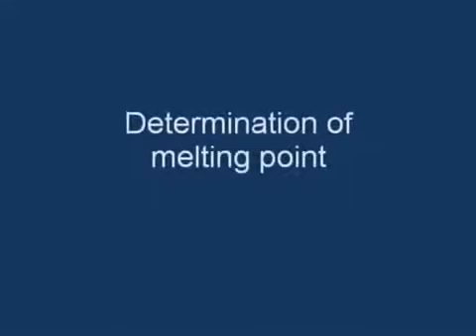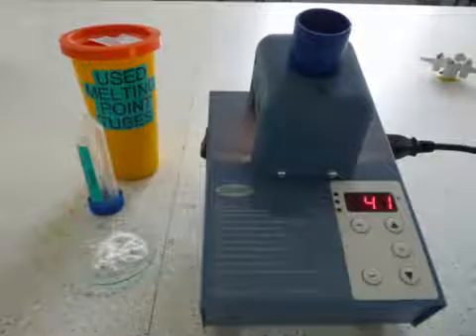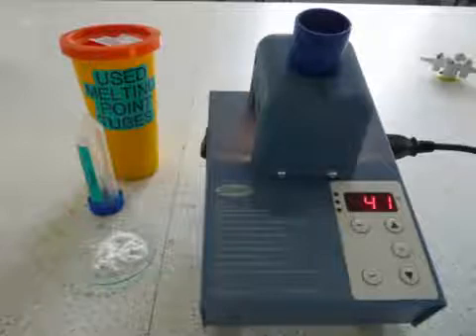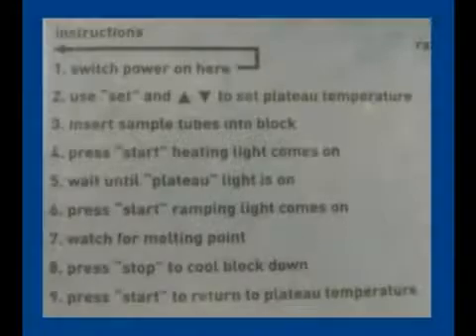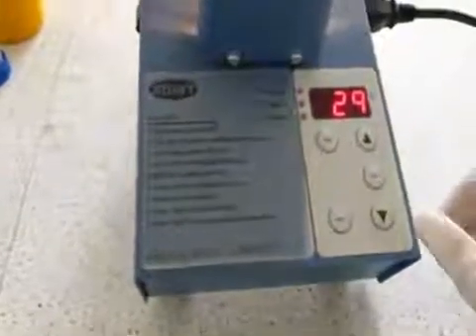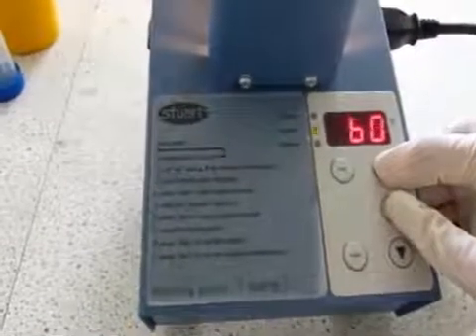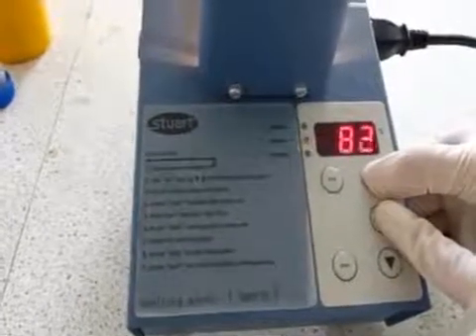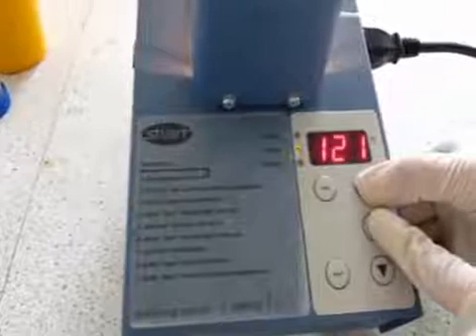Melting Point Technique Medway School of Pharmacy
Showing you how to determine a Melting Point